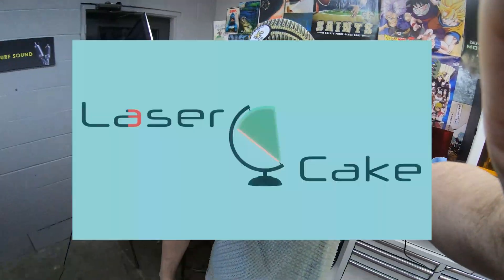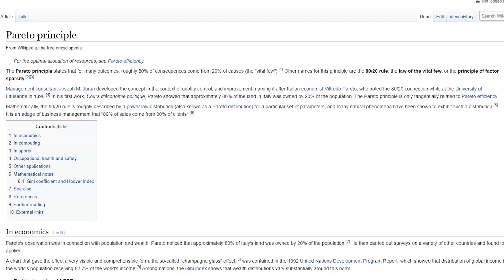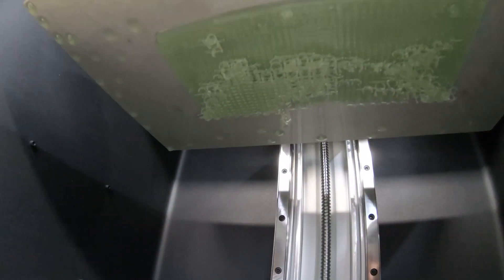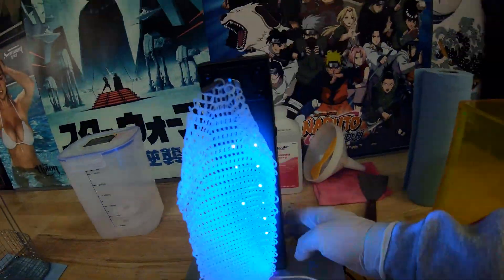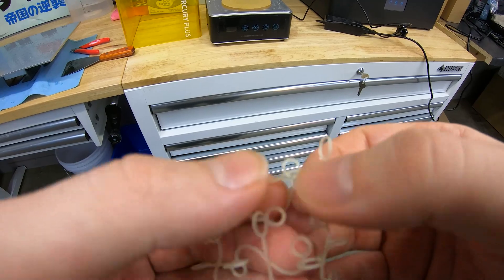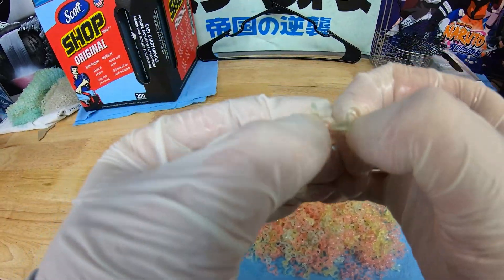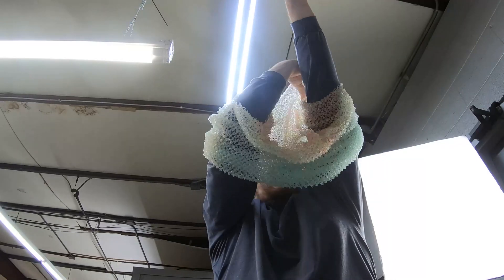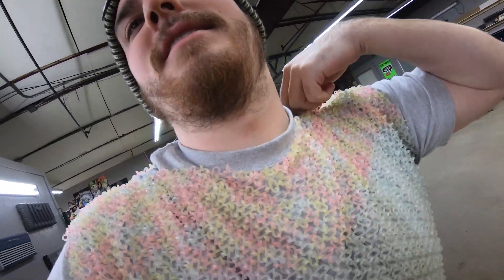I 3D Printed A Shirt!?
In this one I experiment with 3d printed fabric and eventually 3d print my own shirt.